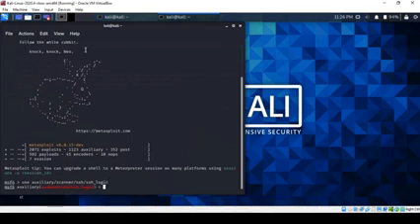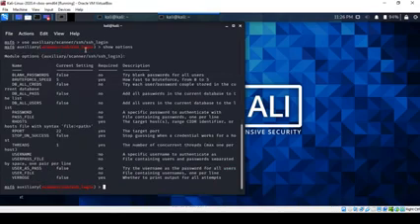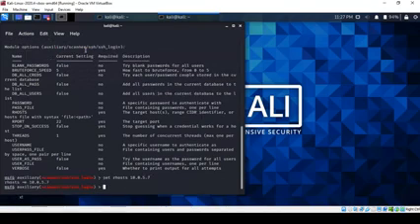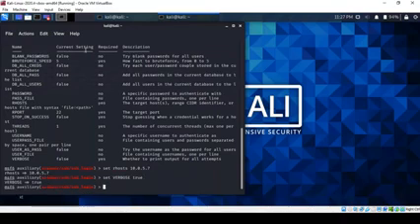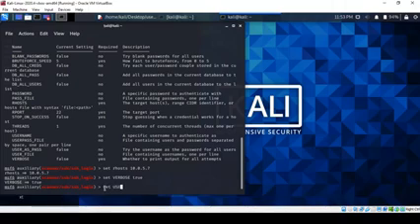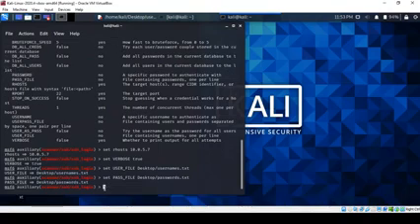hacking metasploitable2 with kali linux exploiting port 22 ssh h264 76864